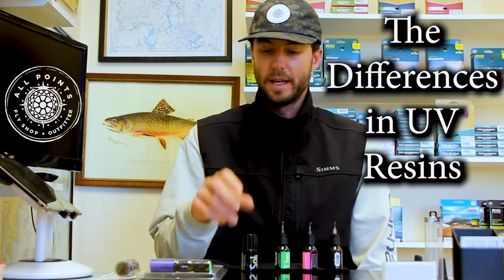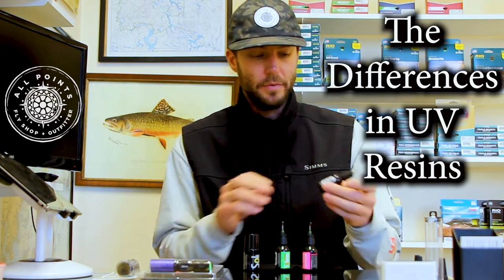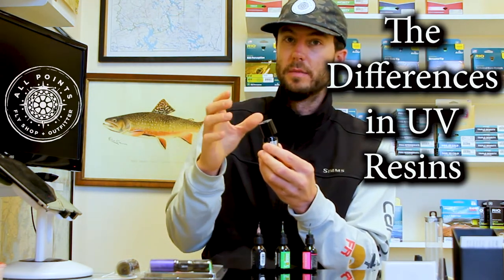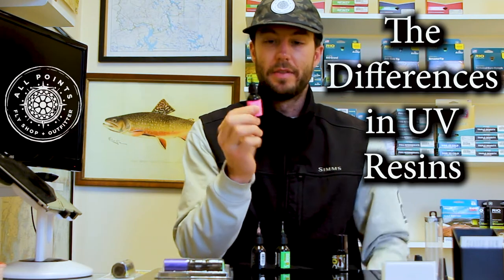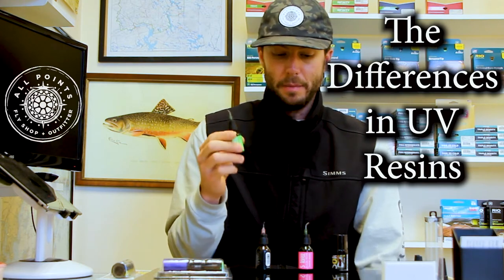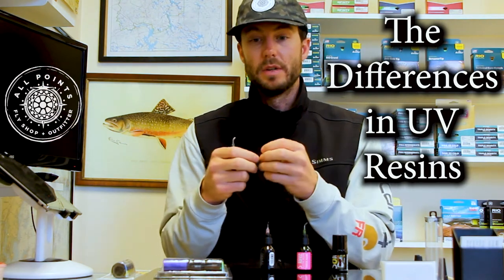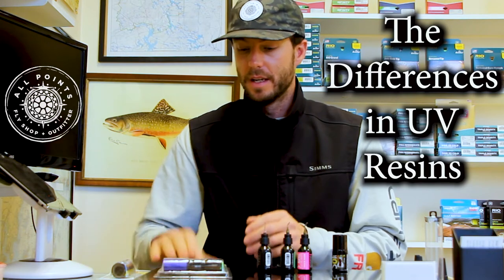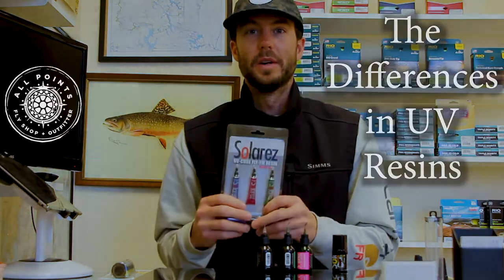The Differences in UV Fly Tying Resins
We take a look at the various Solarez fly tying resins and how they differ. From the Bone Dry to the Flex, these resins all have their own appeal and usages.